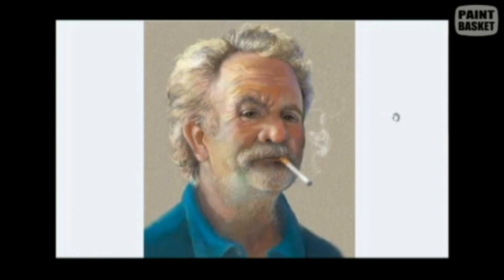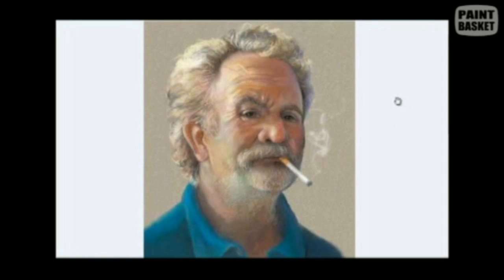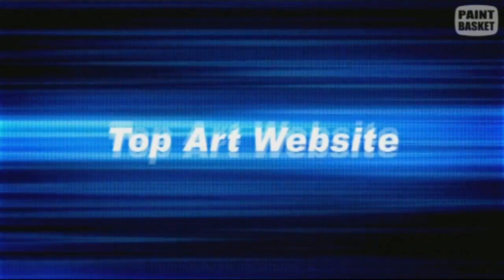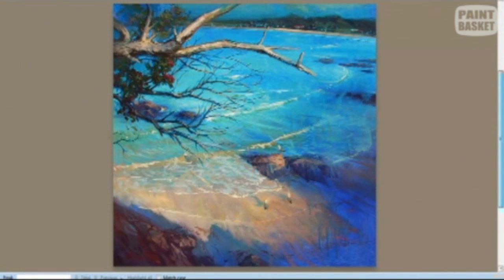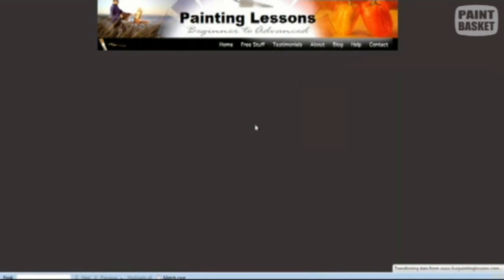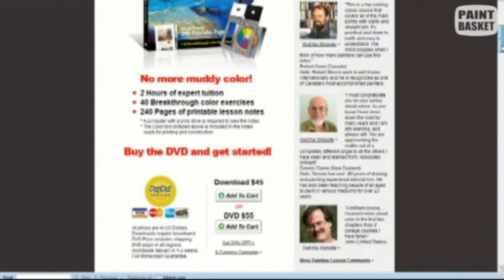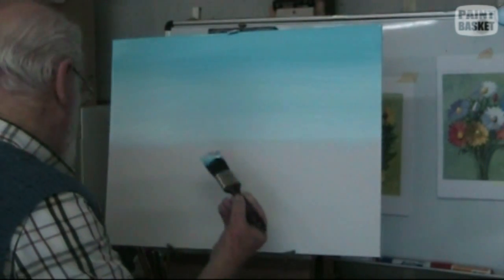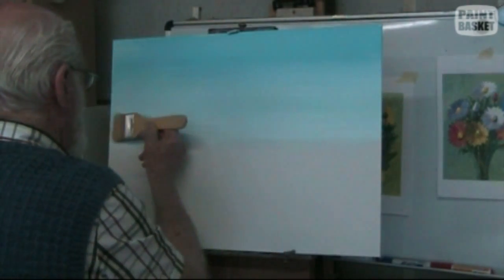Painting hints and tips 7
- The best weekly art tips on the Net

This week we look at :
1) A lovely pastel drawing of Captain Stavros by Mamie
2) Review Richard Robinson's website
3) How to sign your name the easy way on your paintings
4) Learn how to blend correctly in acrylics

Don't forget about our free oil painting art course